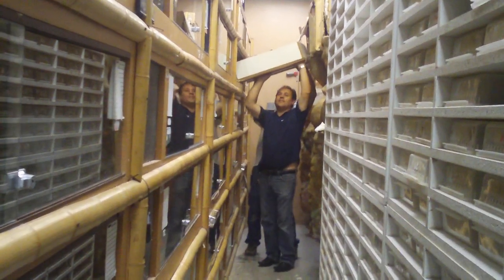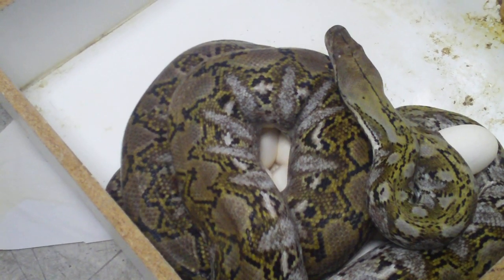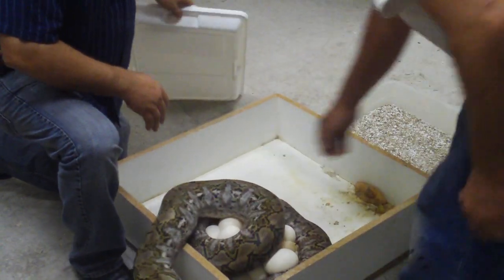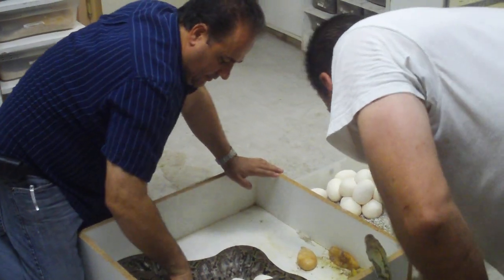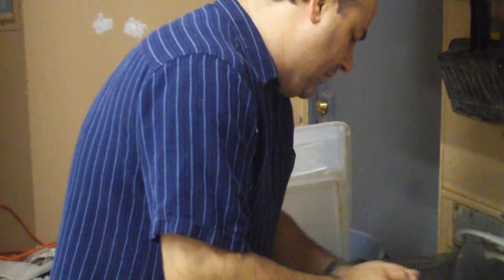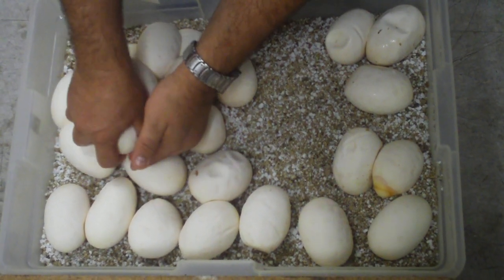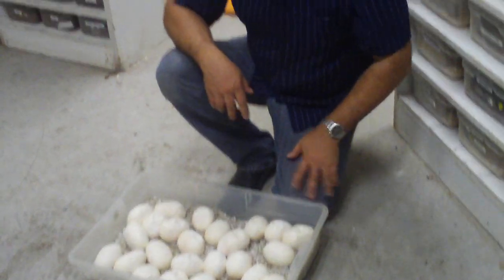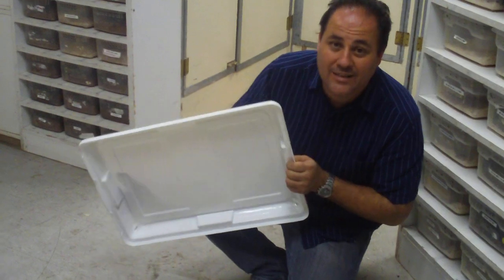Coming Down the "Gauntlet"